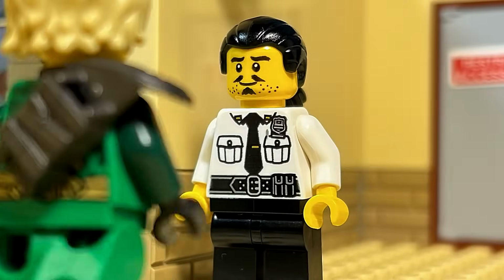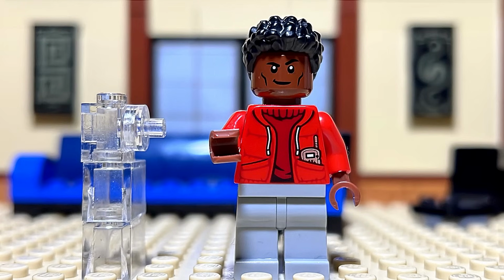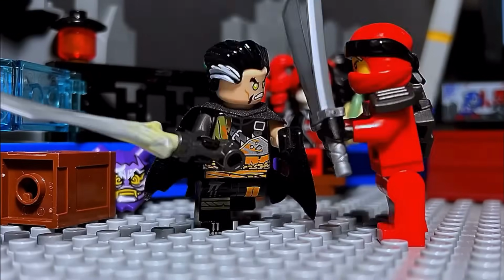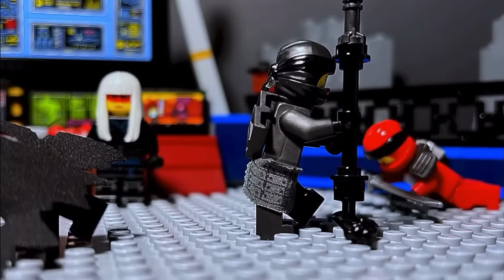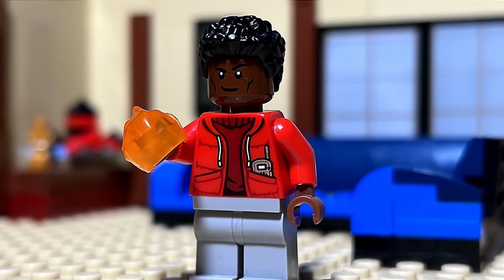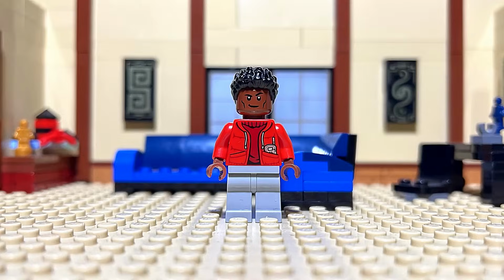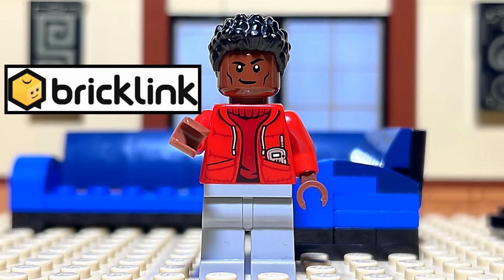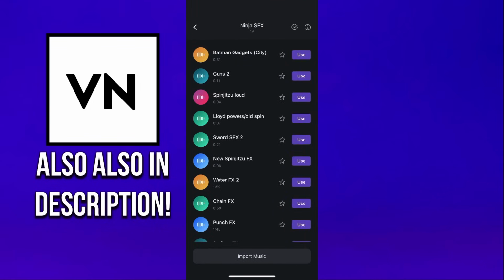A Ninja's Guide to Stop Motion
The long-requested tutorial video is finally here! I hope this video can help anyone who wants to get into stop motion or improve their current skills by showing off some of the basic aspects, which is all you need to create something incredible!

MUSIC TRACKS
Ninjago overture - Jay Vincent & Michael Krammar
Chun-nan Day - Kenichi Tokoi